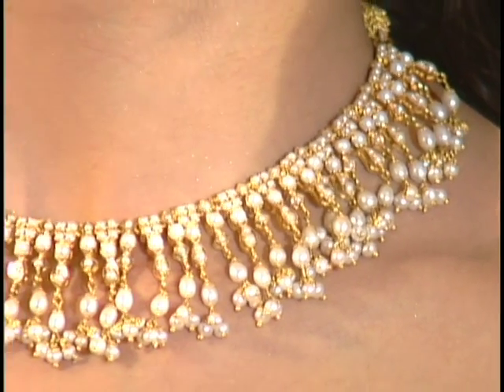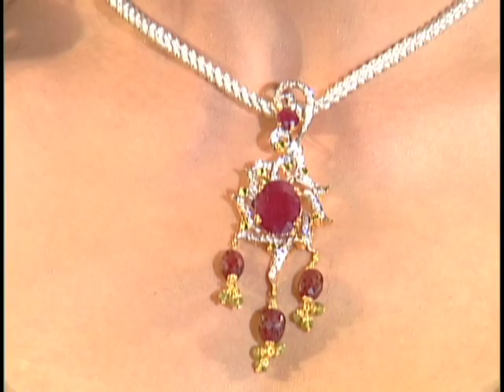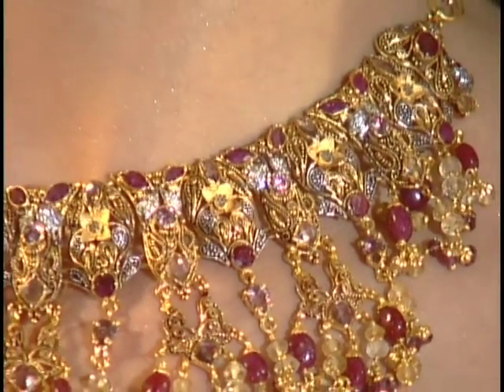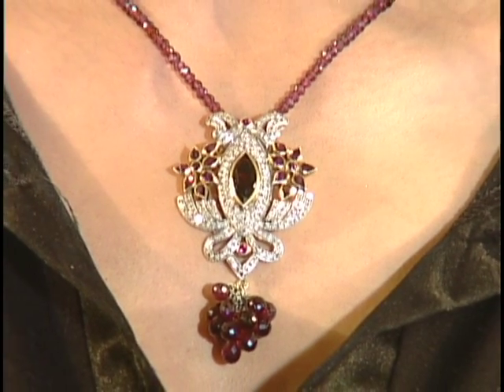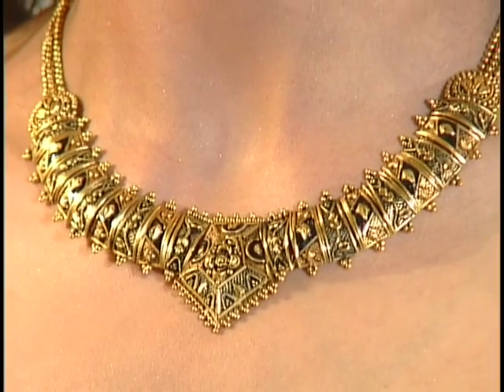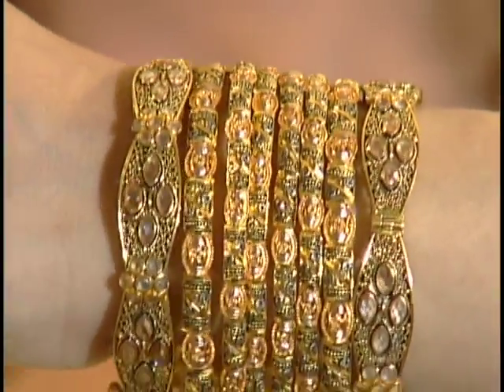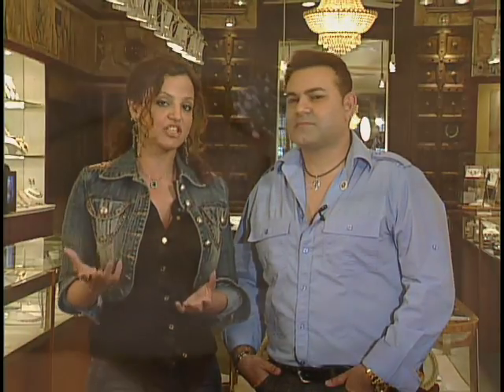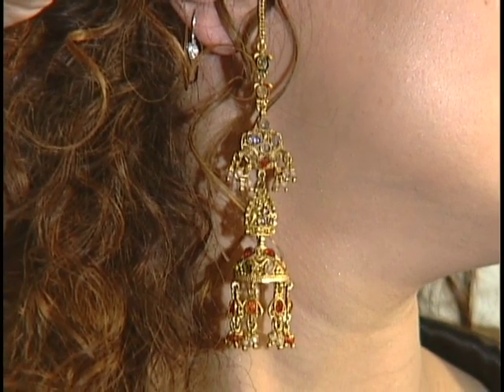Raj & Meera Jewellry Tips_6